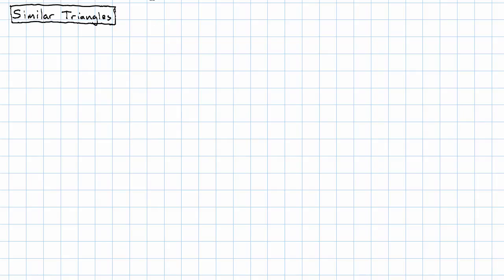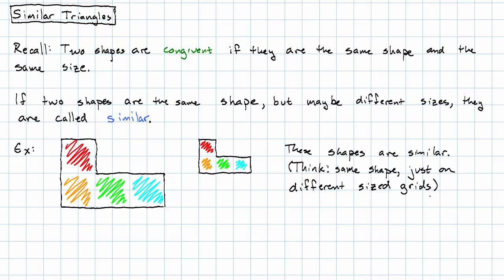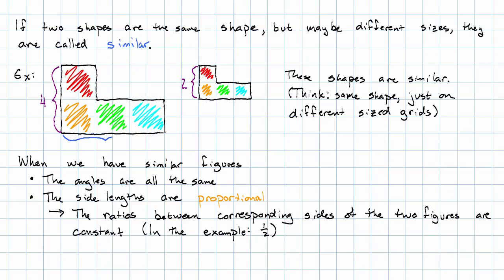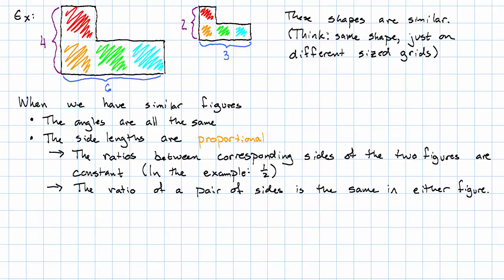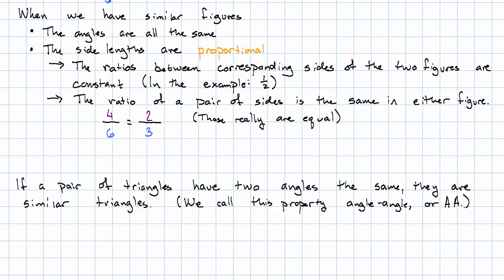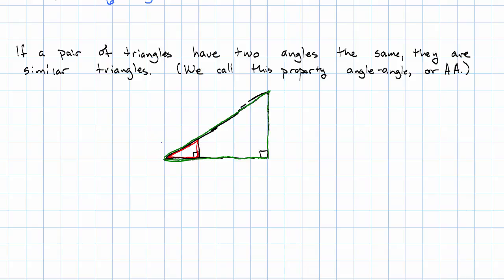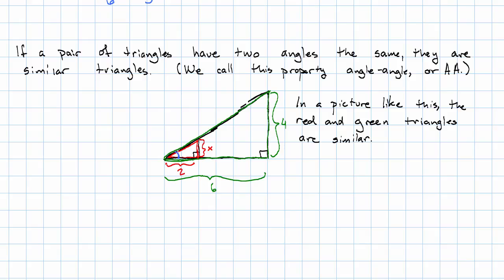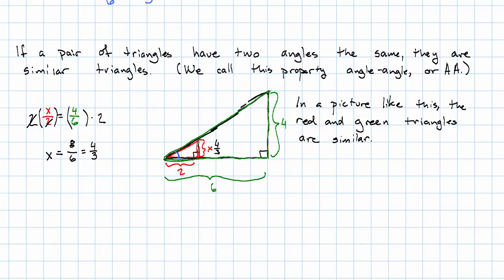10.8 - Similar Triangles